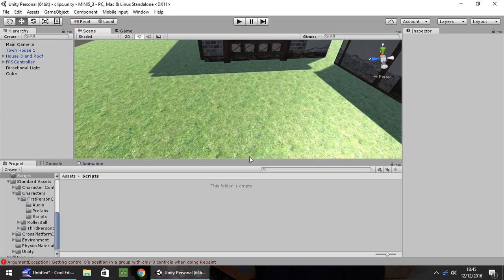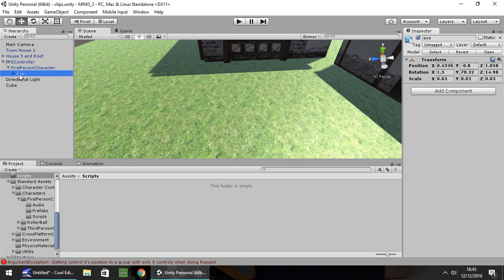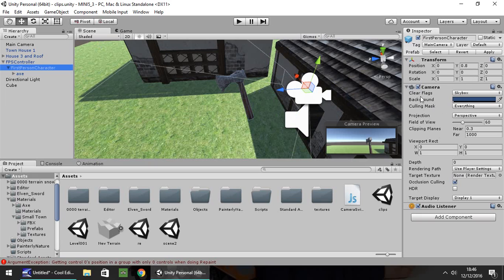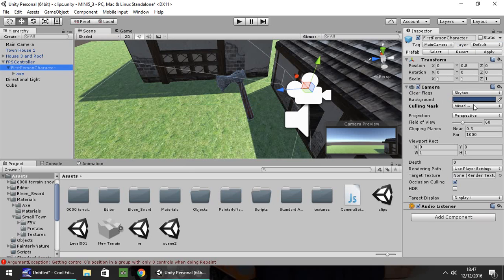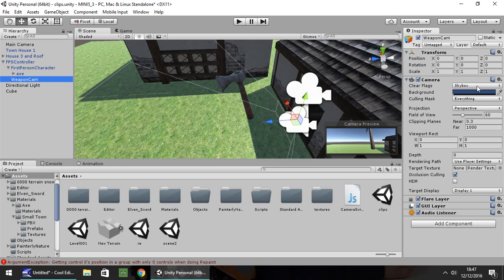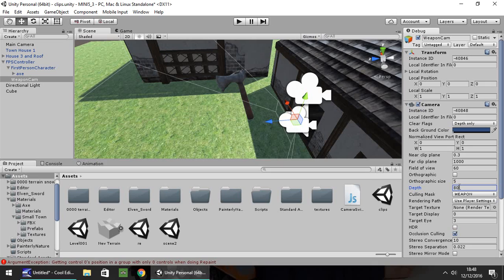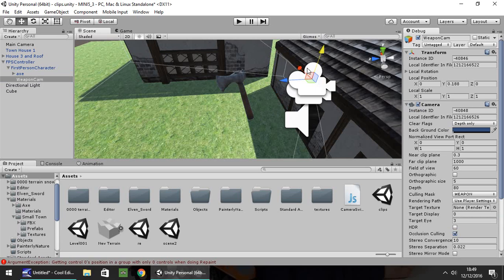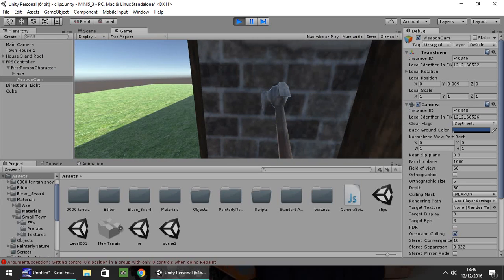Mini Unity Tutorial - How To Stop Weapons Clipping Into Walls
JIMMYVEGAS In this Mini Unity Tutorial, we show you how to stop your weapon clipping into objects, whether it's a gun or sword or anything.

Who Is Jimmy Vegas?